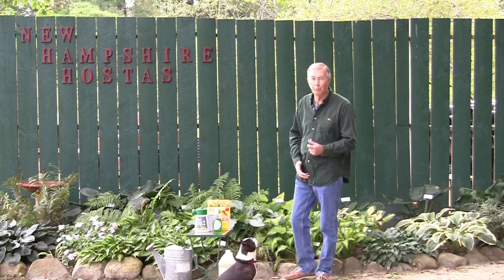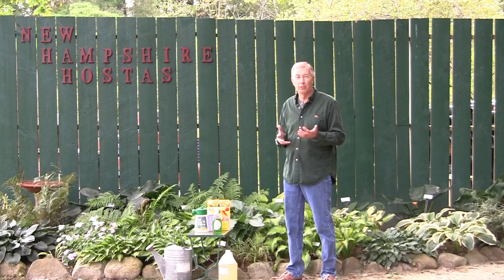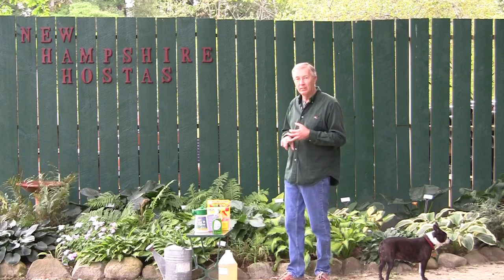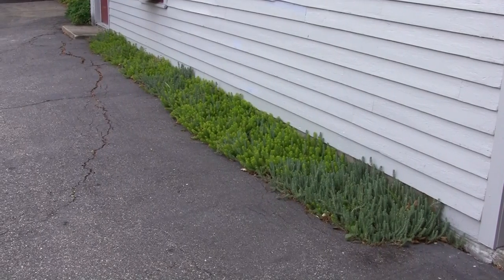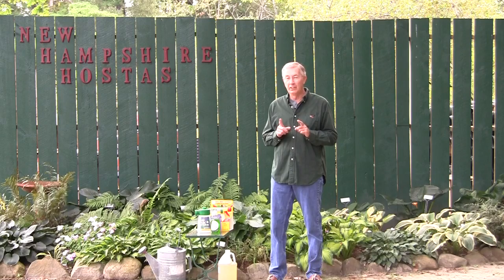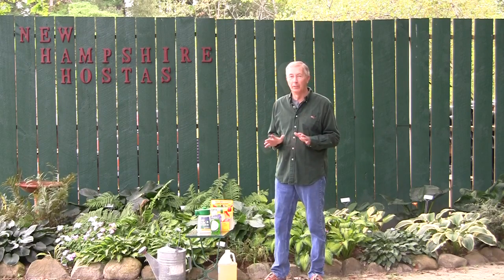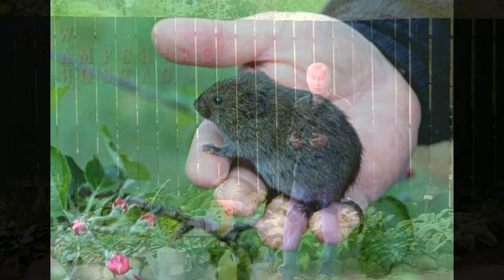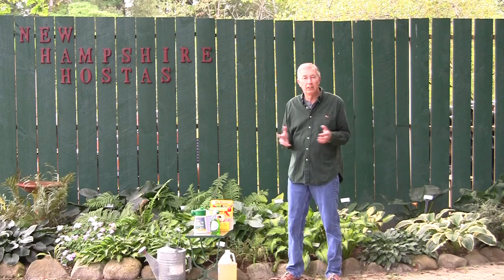Voles & Mice: How To Have A Vole-Free Garden. Organic Recipe Included!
Do voles ruin your garden?  Here's how NHHostas.com grower, Richard Merritt, uses an environmentally-friendly organic solution to prevent those pesky critters from destroying his extensive hosta gardens and lawn.